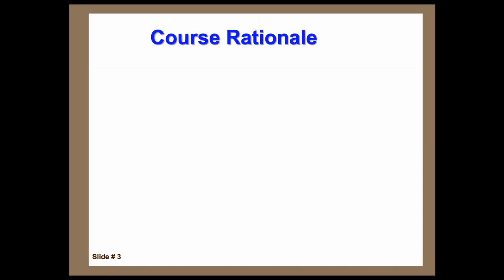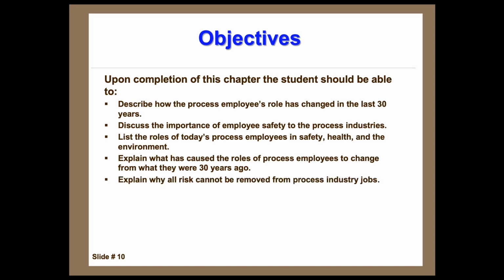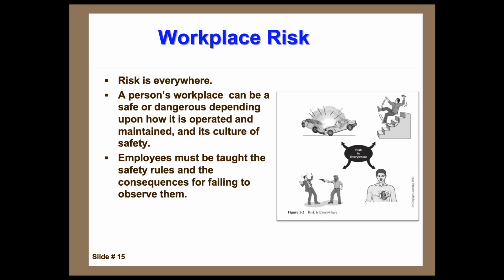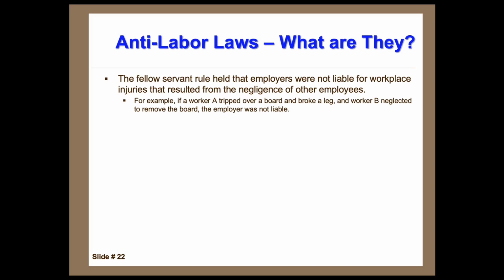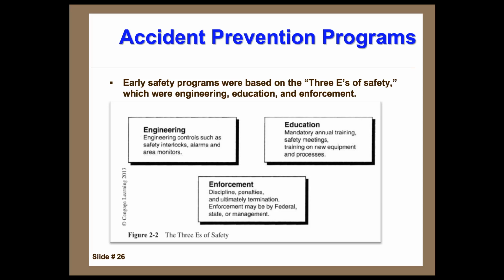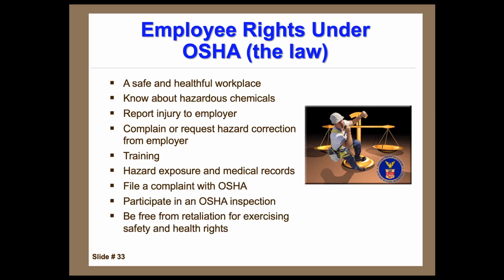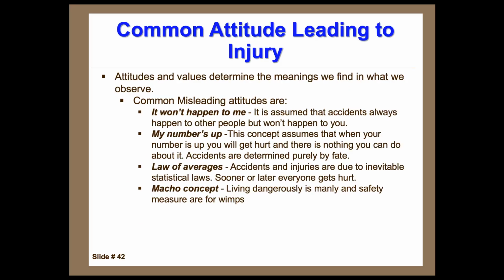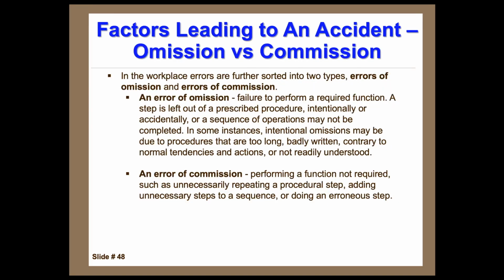HSE Lecture#01_NED_UNIVERSITY_LECTURES